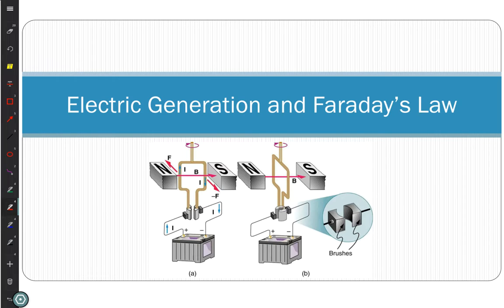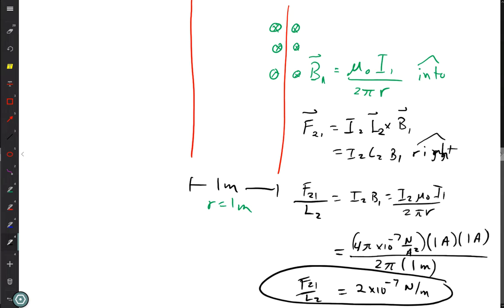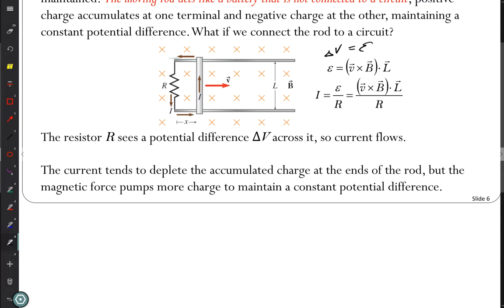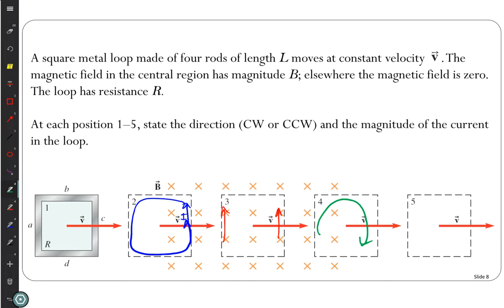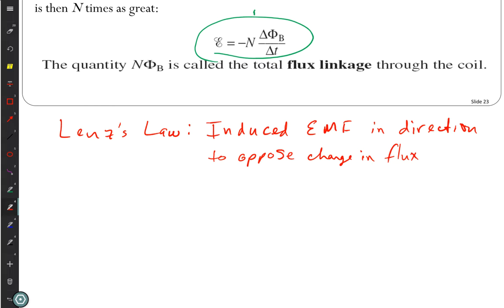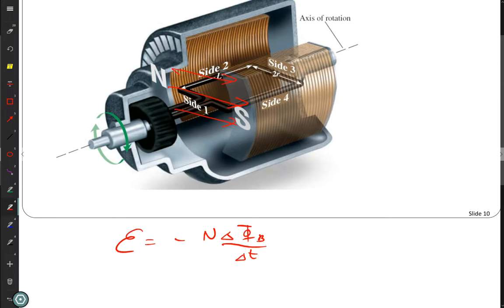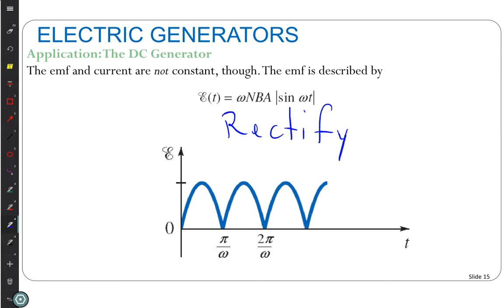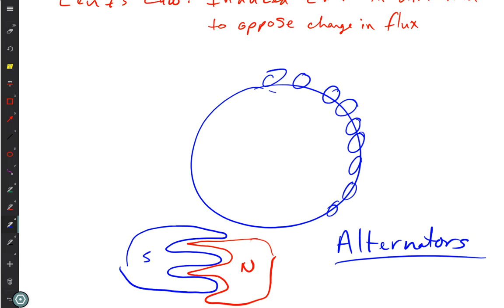PHYS 152 Lecture 15 Faraday's Law February 17, 2017